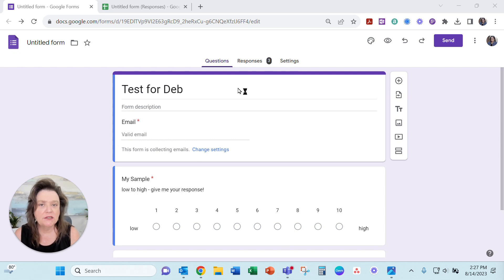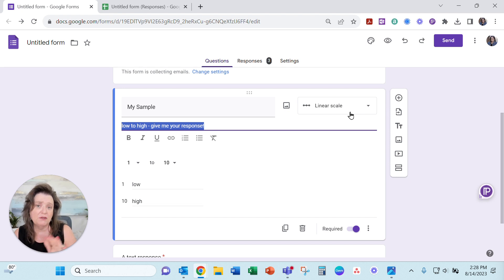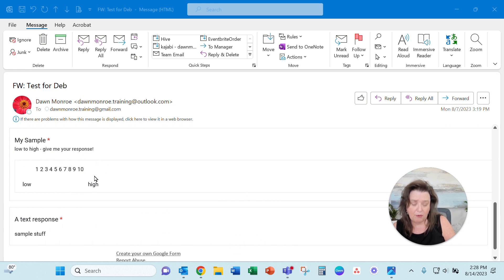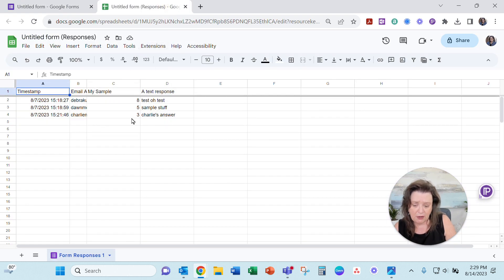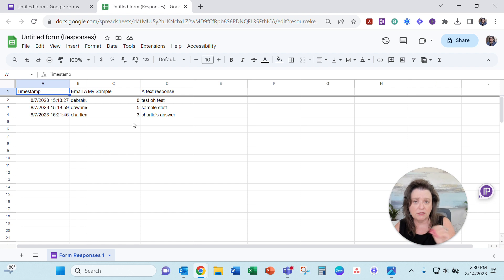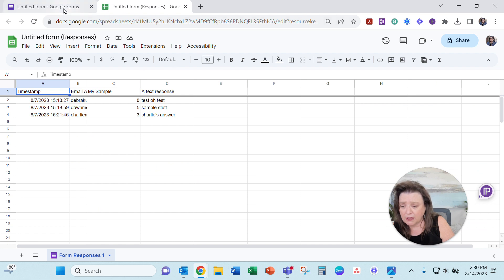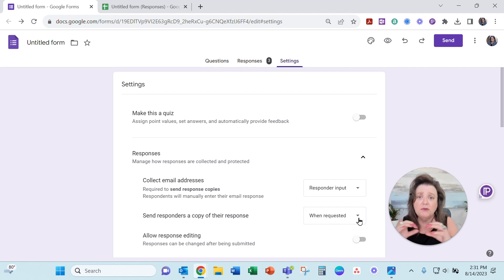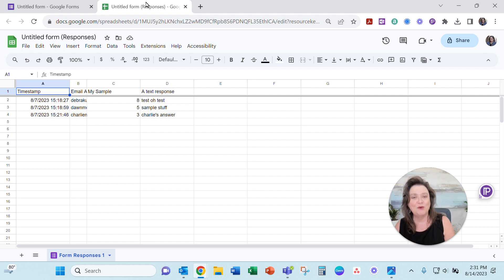Google Forms Linear Scale Response Doesn't Show in Outlook Email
Well heck, they just don't!  But don't worry, the responses ARE collected in the Google Form and they show up just fine if you get a copy of the response in a Gmail account.